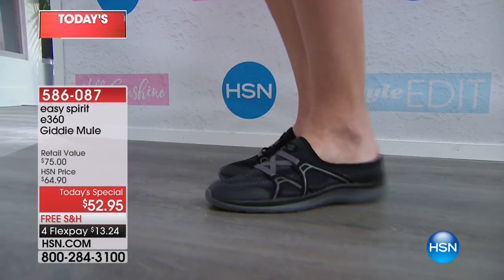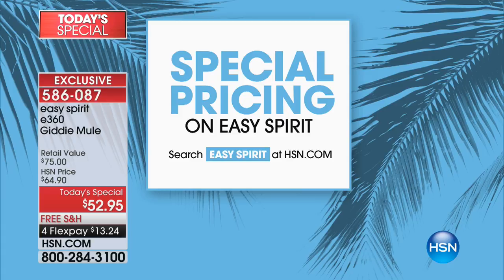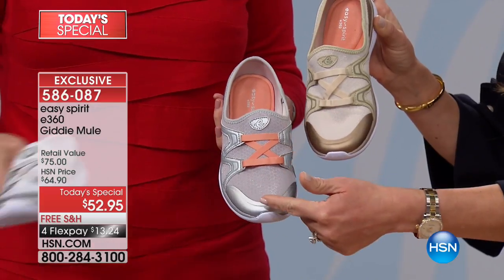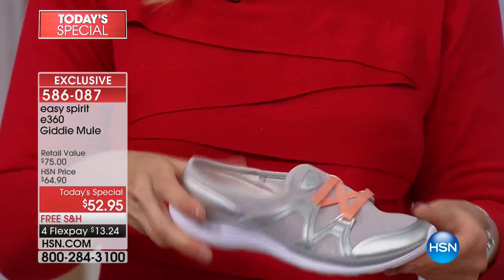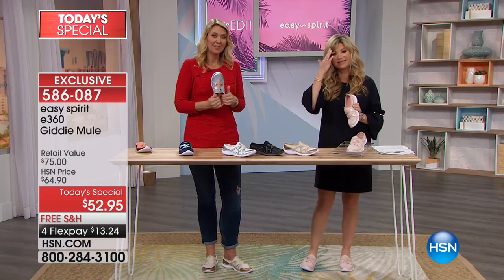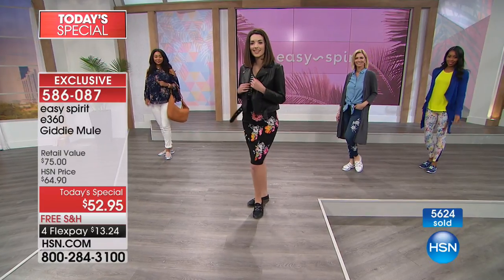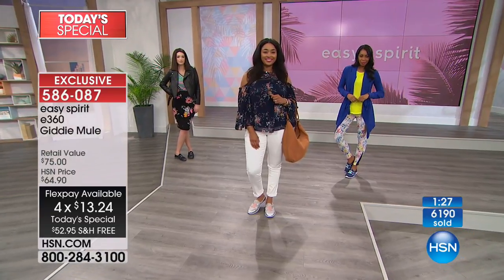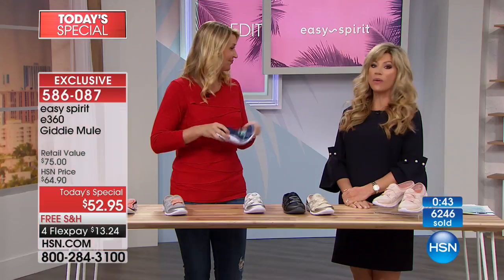easy spirit e360 Giddie Mule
Technology is everywhere these days, even in our shoes. Designed with e360 technology, this sporty clog features a honeycomb gel cushioning system in the midsole...